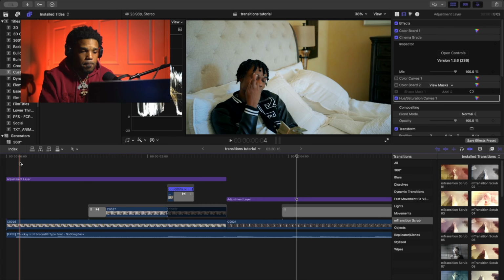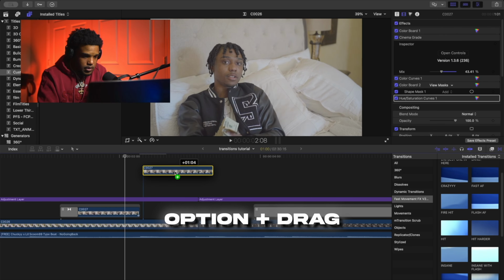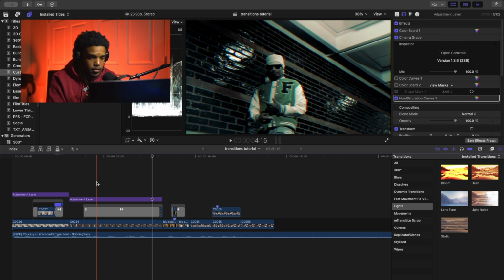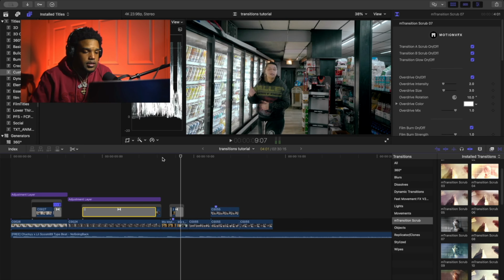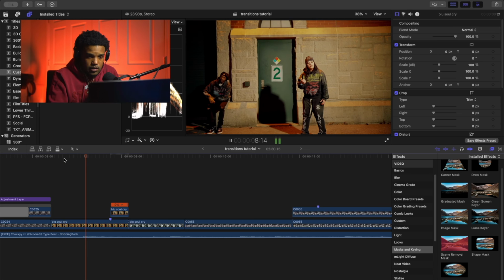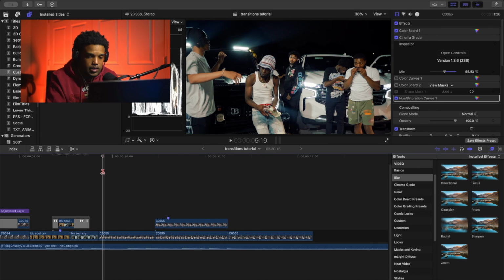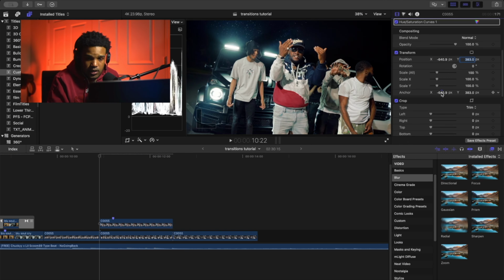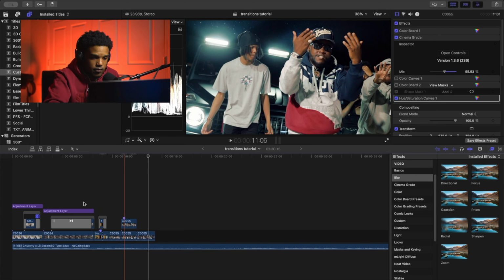5 Transition Effects in Final Cut Pro (2025)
These are 5 Transition Ideas for Music Videos in 2025

These transition effects are done in Final Cut Pro (FCPX) But can be applied in any editing software!!

2 of these Transitions will cost!
1. Fast Movement fx by Tineytapes
2. MTransition Scrub

Try these transitions in Adobe Premiere, Davinci Resolve, Cap Cut, After Effects & More

Viral Editing
Davinci Resolve Video Transitions
Final Cut Effects
Music Video Editing